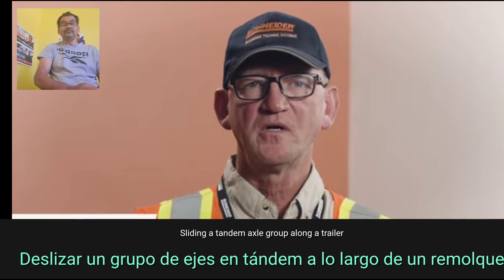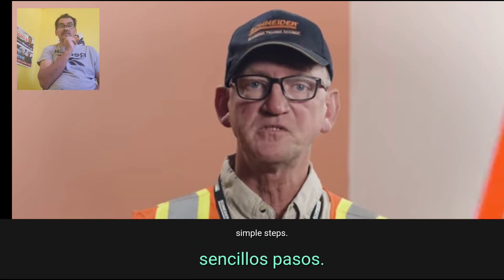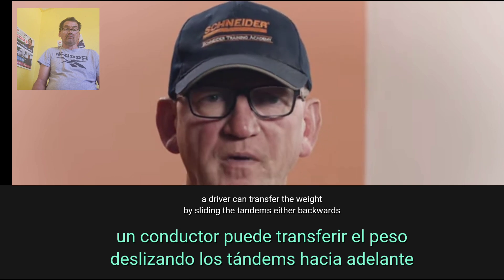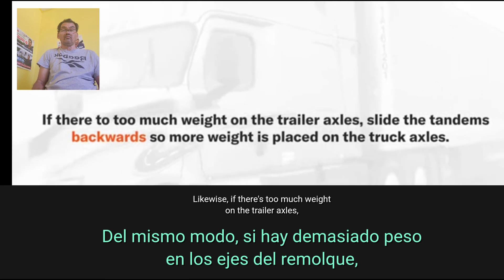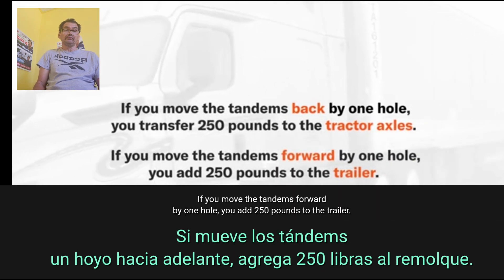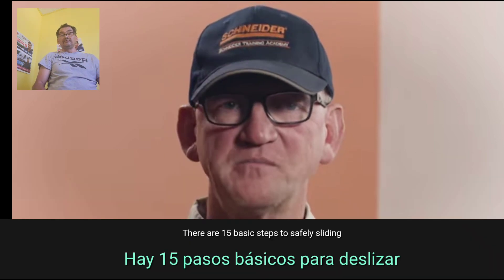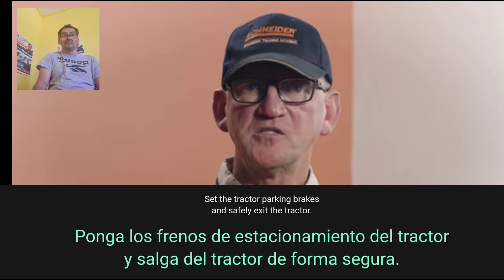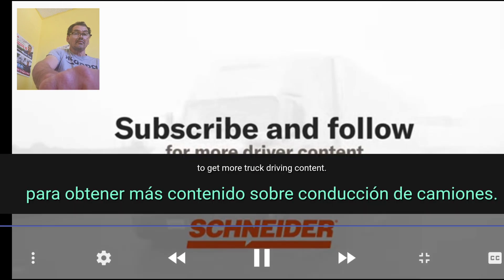How to Slide Tandems On A Semi -Trailer